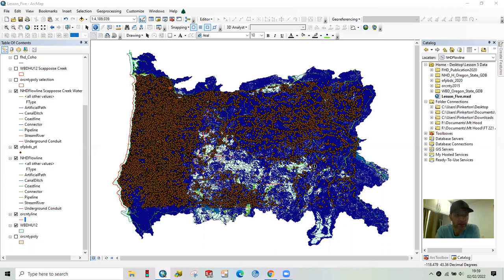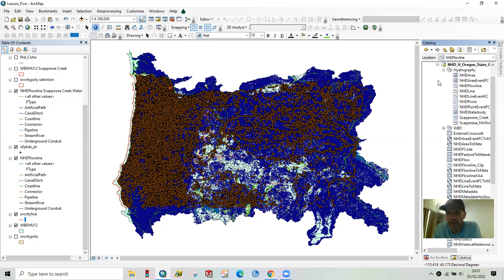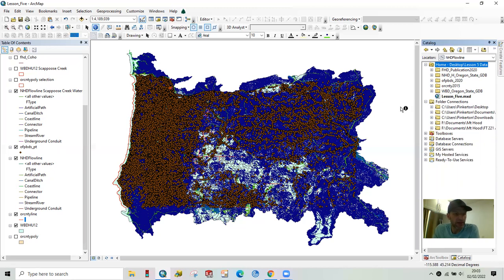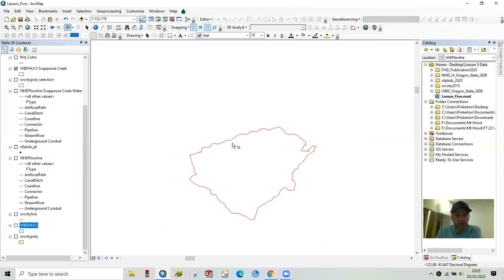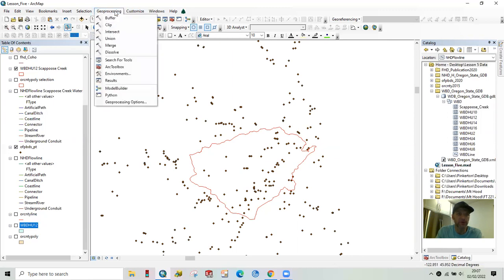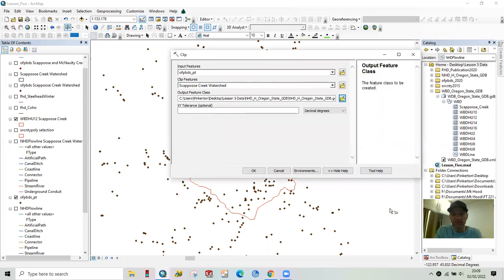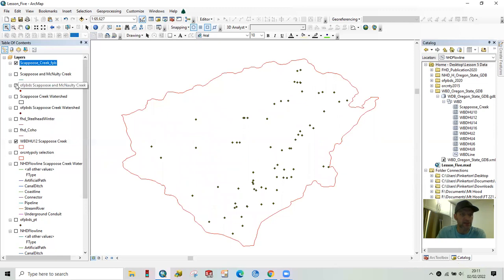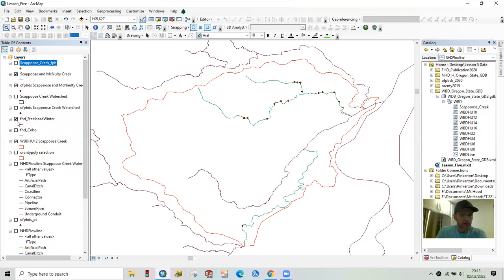Lesson 5 - Assignment 5 Oregon Fish Passage Barriers Map Making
In this lesson I discuss the process for managing data to answer questions for Assignment 5. I use select by location, select by attribute, geoprocessing tools, etc.